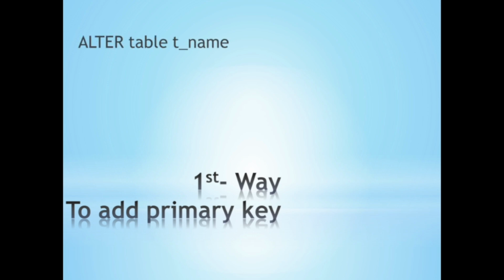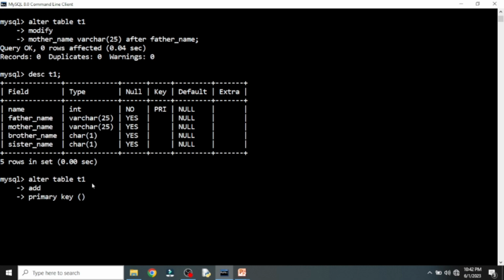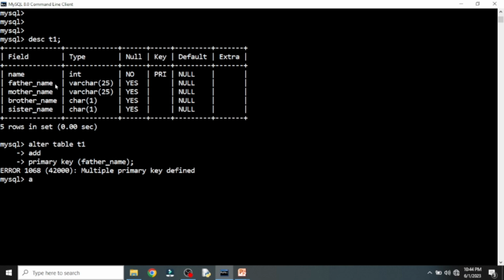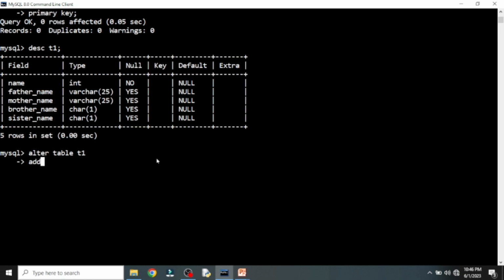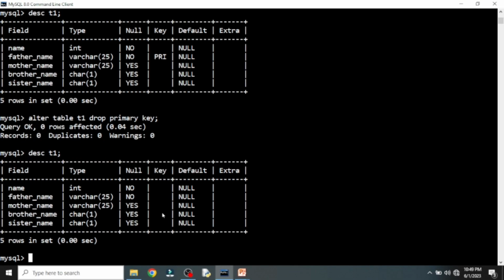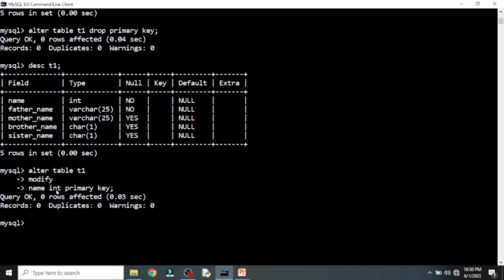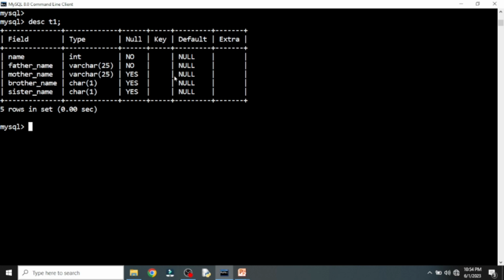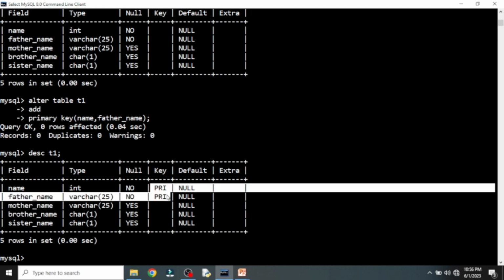# 12 Adding / Deleting PRIMARY KEY Using ALTER Command | MYSQL | CBSE | COMPUTER SCIENCE | IP